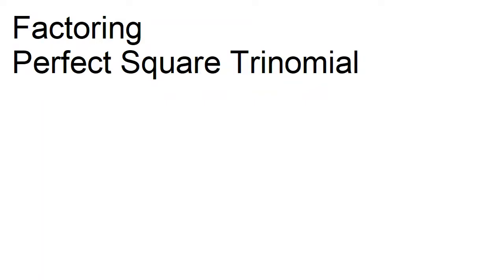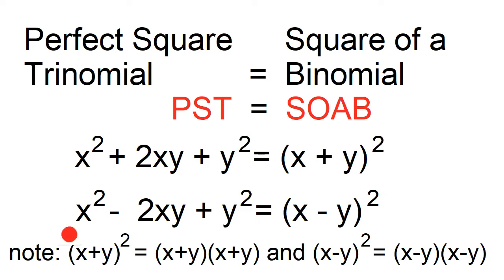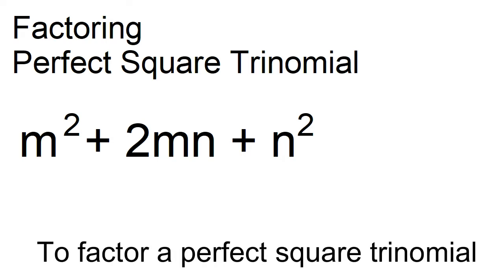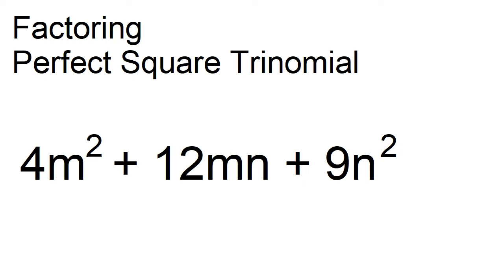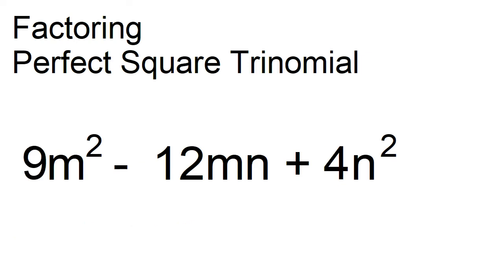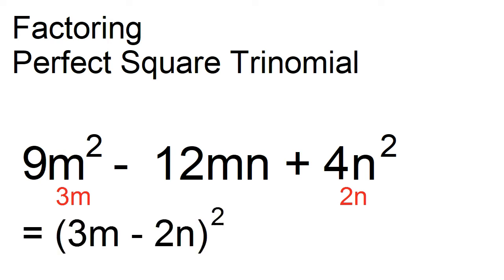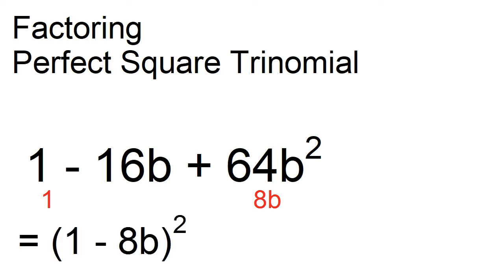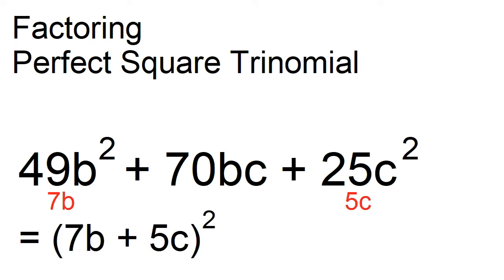Factoring Perfect Square Trinomial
Video clip for online class on factoring perfect square trinomial.